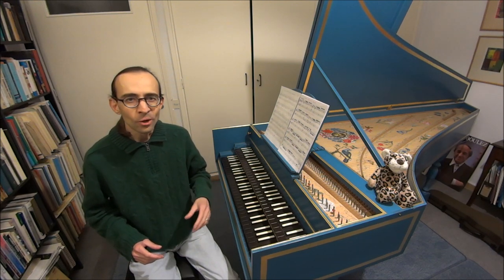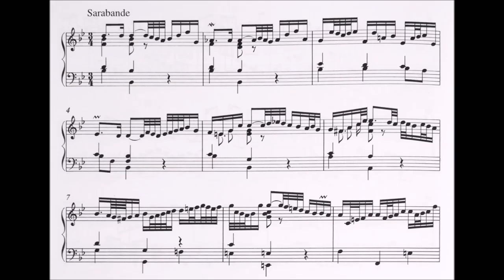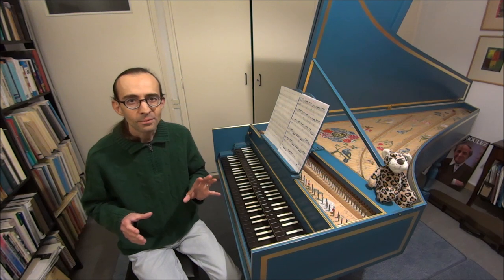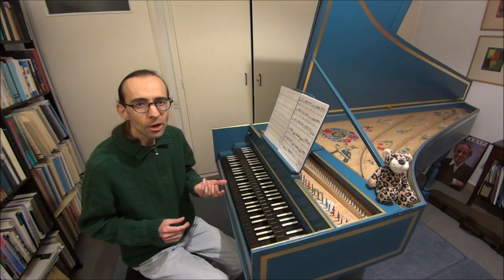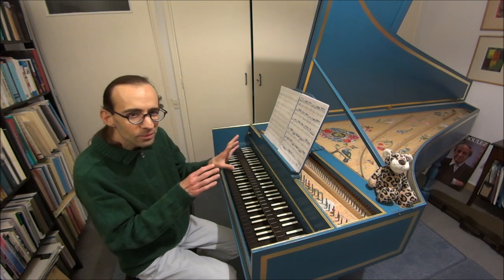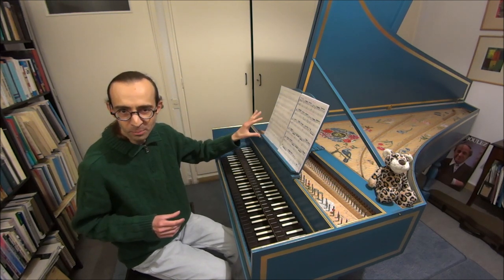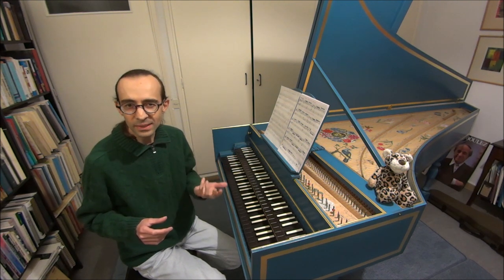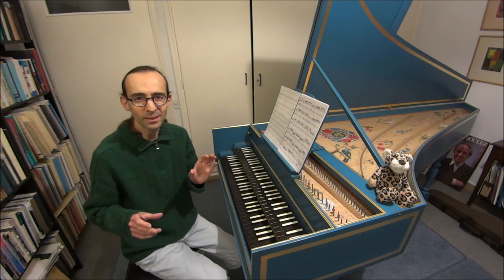Unornamenting a Bach Sarabande.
Chapters:
0:00 The unornamented version
2:08 The purpose of this experiment
3:33 Ornamentation in Bach's scores
6:25 Choosing a tempo
12:22 Performing written-out ornamentation
21:02 Octaves and chords on the second beat
23:43 Comments on the performance
25:12 Performance

Johann Sebastian Bach: Partita No. 1 in B-flat major, BWV 825 – Sarabande.
John Moraitis, harpsichord.
Harpsichord by Martine Argellies (Montpellier, 2012), after Dulcken.
Temperament: Rameau. A=415 Hz